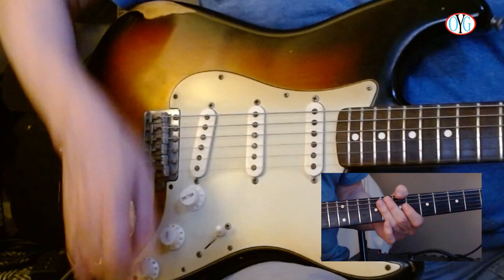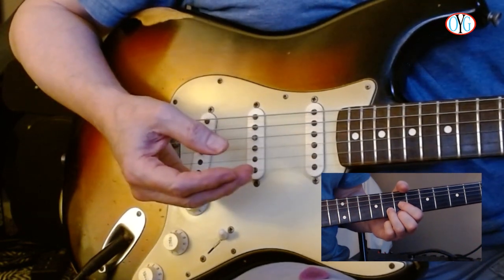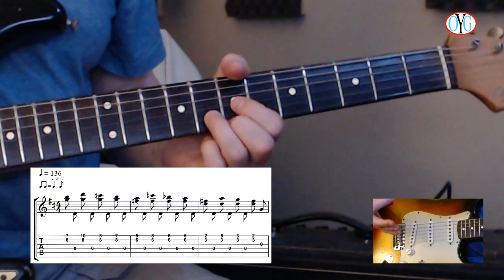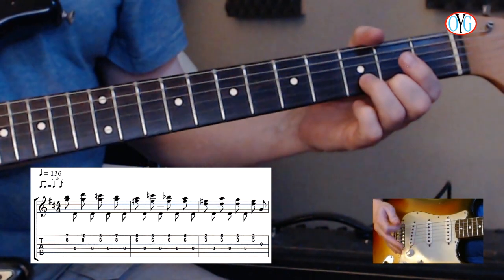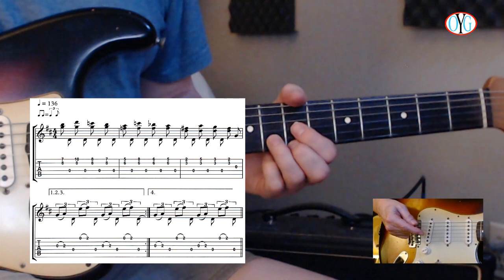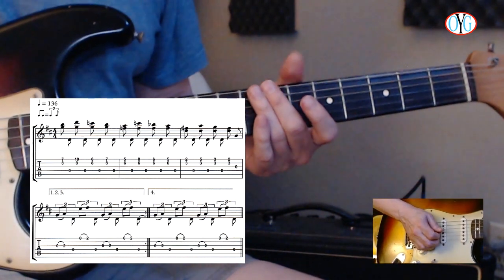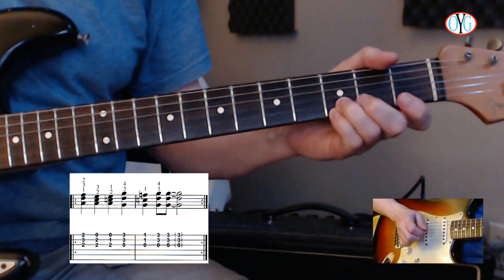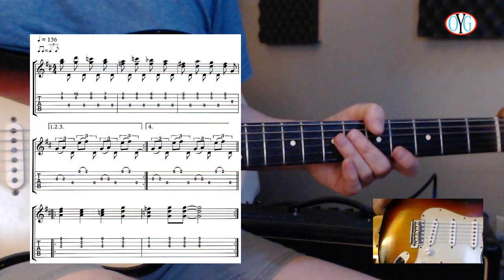Great Guitar Intros: Blowin' Free, Pt. 1 - Guitar One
Hey folks! Here is a great guitar intro you should learn from a band you really should check out, Wishbone Ash. It offers you a number of techniques that are really beneficial to know. In this first part, you'll learn the main guitar's intro part. It's a lot of fun and not difficult at all! So, strap on your guitar and let's get cracking!

To get the written material for this and all lessons, unlock expanded versions of many YouTube lessons and have access to videos not featured here, go over to Outsmart Your Guitar on Patreon

There's a lot to learn, and I cover all kinds of things to help you grow in your guitar playing journey. I do most appreciate your support! If you have things you want covered, speak up and tell me what you want! I'm here for you.